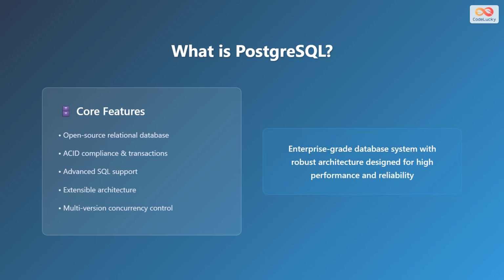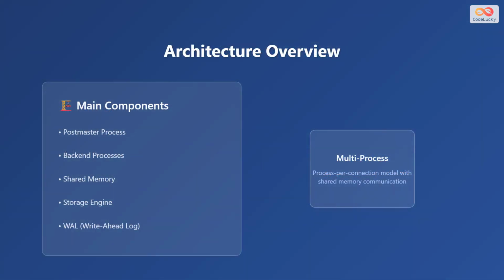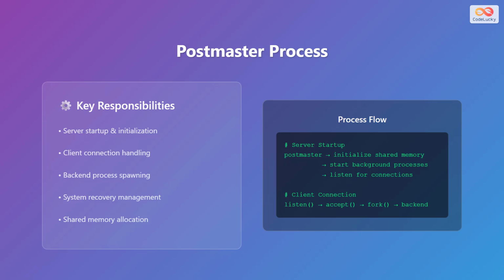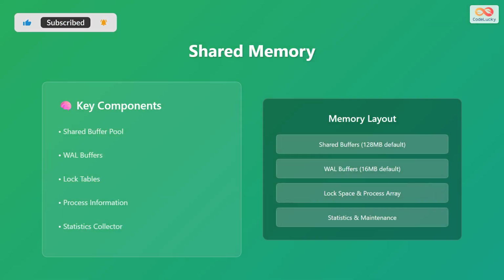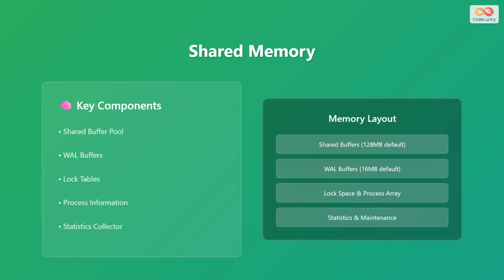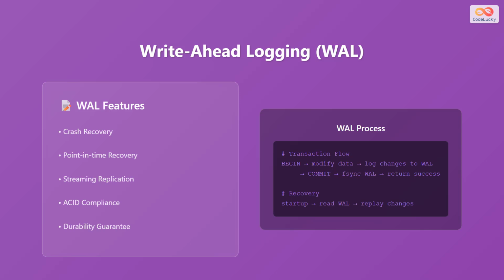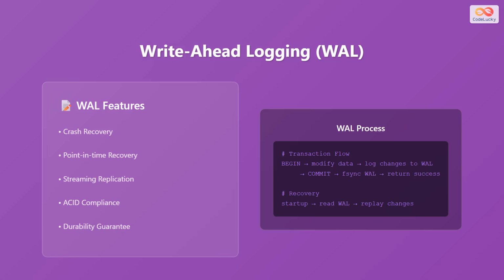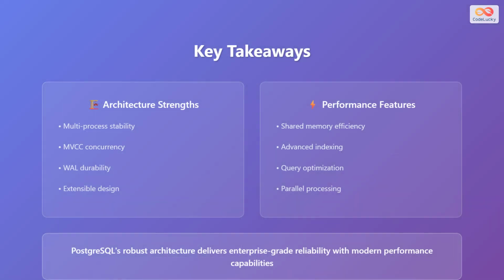PostgreSQL Architecture Explained: Deep Dive for Beginners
Unlock the secrets of PostgreSQL architecture in this comprehensive guide! 🚀 We'll explore the core components that make PostgreSQL a robust and reliable database system.

Dive into the multi-process model, understand how the Postmaster and backend processes work, and learn about the critical role of shared memory. Discover the importance of the storage engine, WAL (Write-Ahead Logging), and MVCC (Multi-Version Concurrency Control).

Perfect for beginners and database enthusiasts, this video breaks down complex concepts into easy-to-understand explanations.

✅ Topics Covered:
- PostgreSQL Overview
- Postmaster & Backend Processes
- Shared Memory & Storage Engine
- WAL & MVCC
- Key Takeaways

Boost your understanding of database management systems and enhance your skills with PostgreSQL. Let's dive in! 👨‍💻

Chapters:
00:00 - PostgreSQL Architecture
00:14 - What is PostgreSQL?
00:52 - Architecture Overview
01:32 - Postmaster Process
02:19 - Backend Processes
03:10 - Shared Memory
04:02 - Storage Engine
04:47 - Write-Ahead Logging (WAL)
05:42 - MVCC & Concurrency
06:14 - Key Takeaways
06:44 - Outro